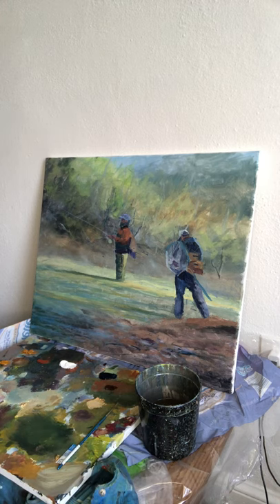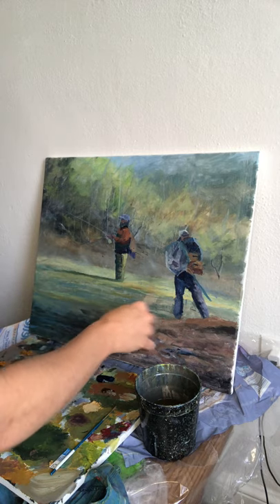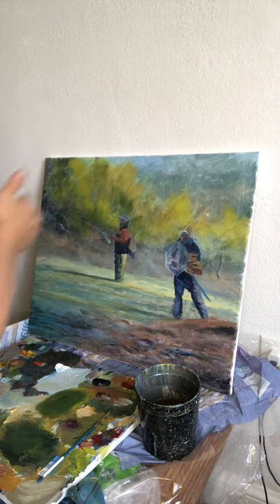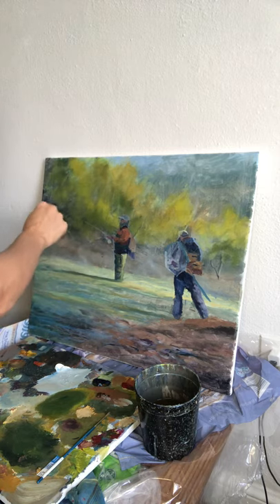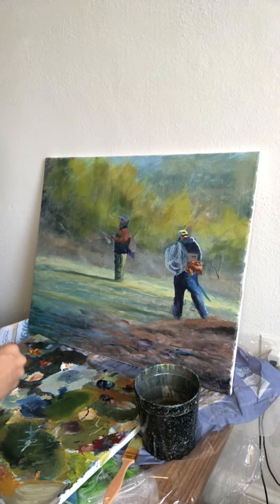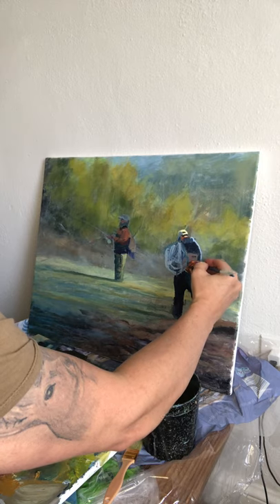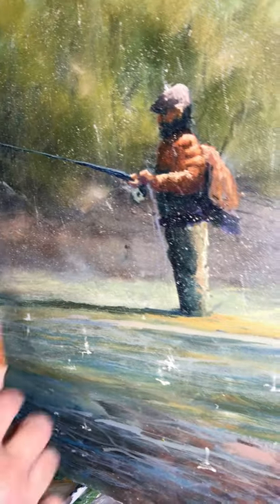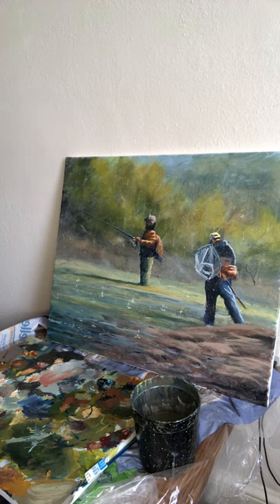Part 3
Adding detail today, let’s bring this painting to life